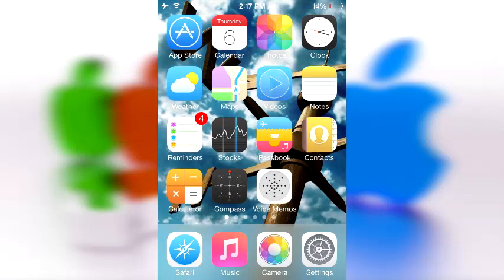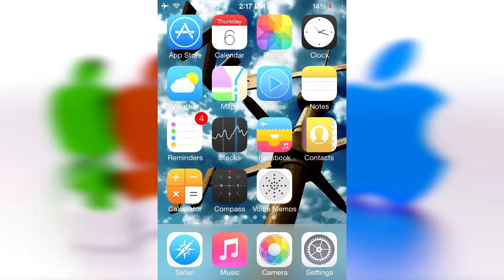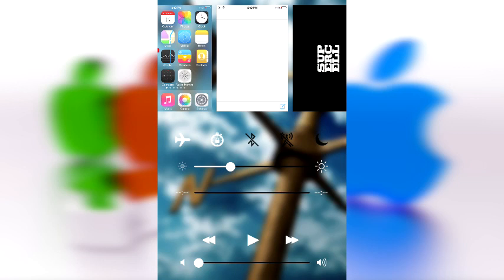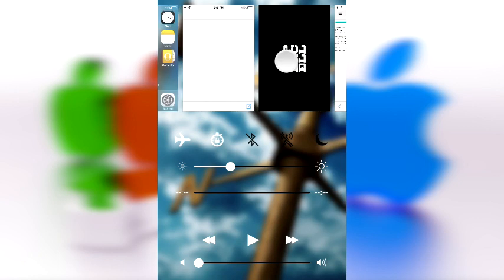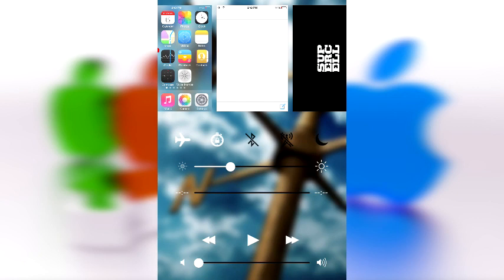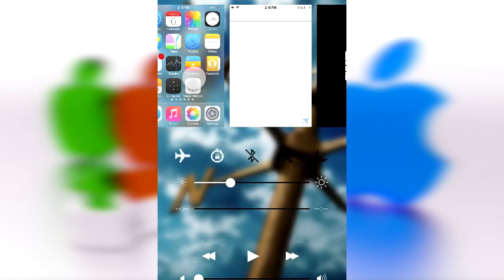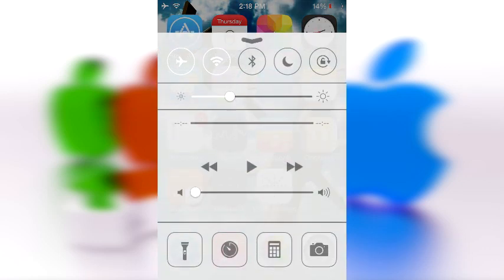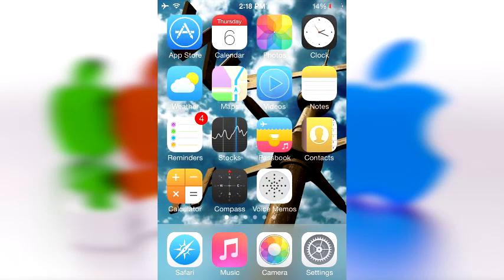Best Cydia Tweak March 2014 - Vertex - iOS 8 concept - Combine CC and Switcher!